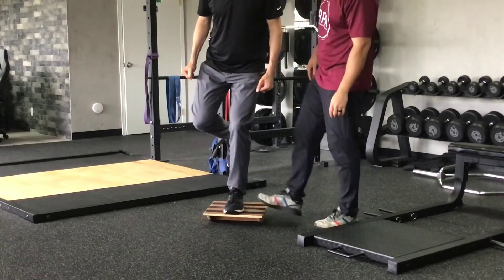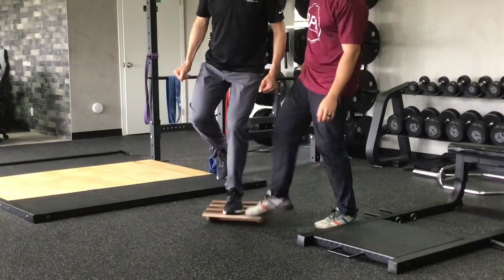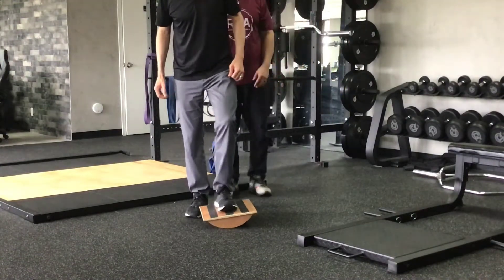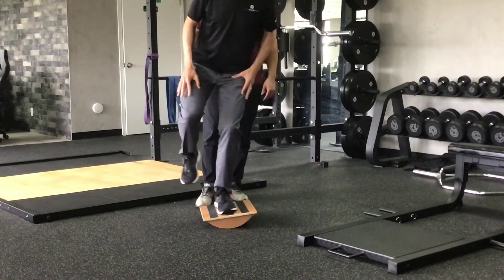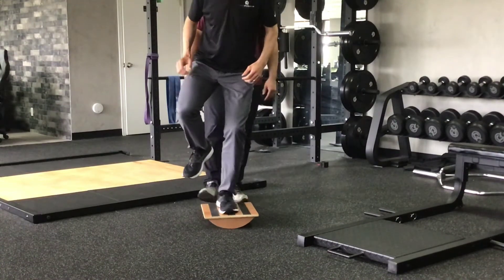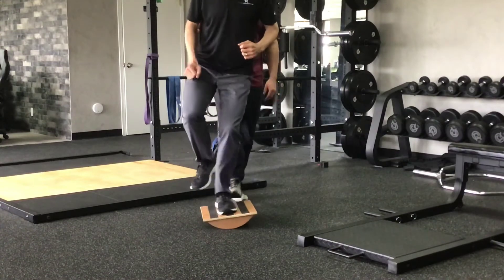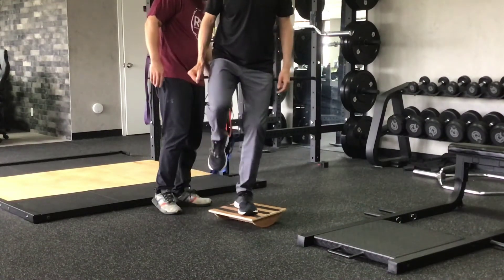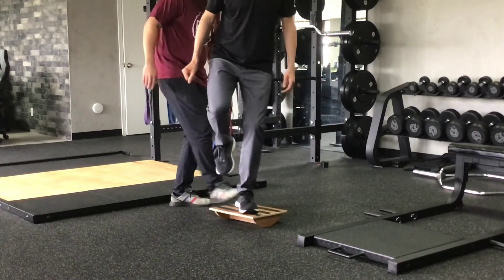SLS wobble board with perturbations